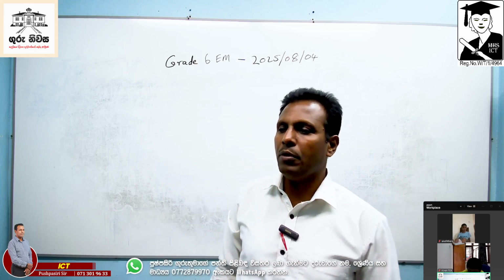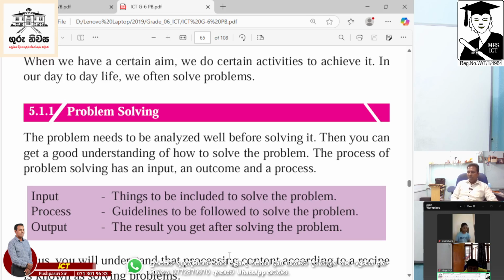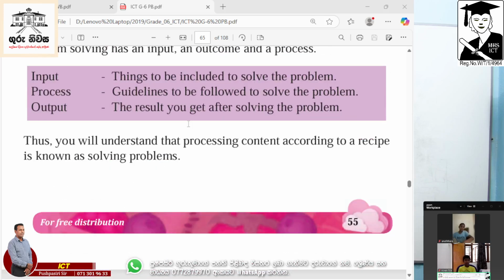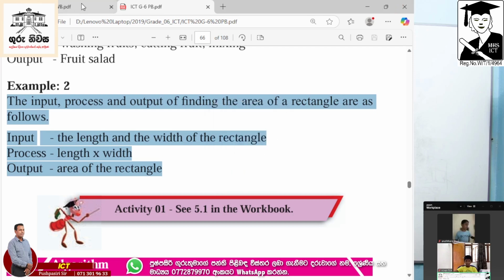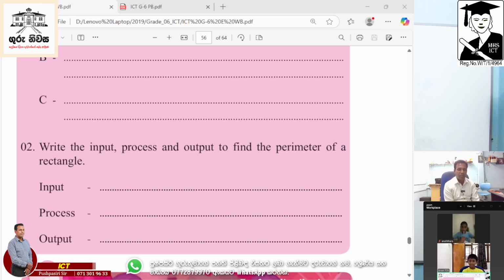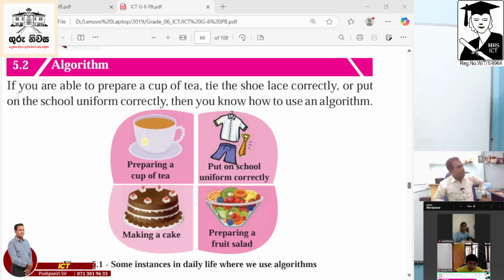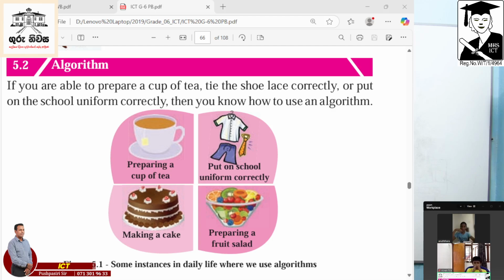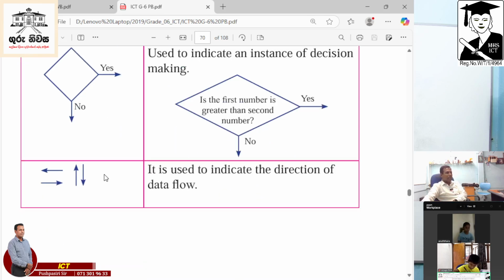ICT Grade 06 Unit 05 Algorithm and Flow chart Part 01 English Medium 2025 08 04